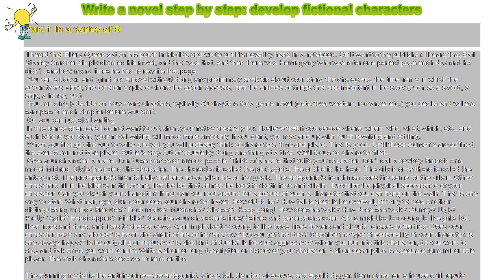How to : Write a novel step by step: develop fictional characters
Part 1 in a series of 5

 I heard that Ellery Queen sat on his porch in Florida and wrote out his novel by hand in a notebook. Off it went to the publisher. I heard that Earl Stanley Gardner simply dictated his novel, and that was that. And then there was Hemingway who was after one perfect page each day and he didn't care how many times he had to rewrite that page.

 You can sit down and grind out a novel without doing any preliminary analysis about your story, the characters, the time frame in which the action takes place, the location or place where the action appears, and the articles or things that are important in the story (such as a sword, a ship, a horse, etc).

 You can simply decide on how many chapters, typically 20 chapters for a genre novel (detective, western, romance, etc.) you desire and write a synopsis of each chapter before you start.

 Or, you can just start writing.

 In this series of articles I do not want to cut-short your native creativity but I believe that if you decide where, when, who, what, which, etc., and such before you start, your novel writing will move more smoothly. If you don't, you may end up with much rewriting and editing.

 When you first get the bug to write a novel, you will probably think of characters, time and place. That is good. Until these elements are defined, the events can not take place. But let's stay out of trouble by doing one thing at a time. We'll focus on character first.

 Give your character a name. Don't use names of famous people. Think of a name that suits your character. Don't call a cowboy Francis or a model Mildred. State the role of the character. The character is called the protagonist. He or she is the hero. The villain or antihero is called the antagonist. The protagonist's friends help the hero accomplish his or her goals. The antagonist's henchman does the same for the villain. Other characters fill in the blanks in the scene, like the kid that shines the boot for both hero and villain. Describe the physical appearance of your character. Can you sketch your character? If not can you root around for a picture of such a character that you can hang on the wall? That is one way to start. What hair, eye, skin color does your character have? How old is he? How tall is she? Is he overweight? Any tattoos or other distinguishing marks? Freckles? Pock marks? Mustache? Glasses? Keep going! How does he walk? How does she walk? Clumsy? Ugly? Pretty? Agile? Handicapped? Nimble? Describe your character's likes/dislikes and general character. A boy might be too young to like girls, but likes frogs and dogs, and likes to chases cows. A girl might be too young to like boys, likes flowers and clouds, chases butterflies. Does your character have any taboos? Is he or she afraid of his or her shadow? Do you get the idea? Describe the type of personality of your character. Is she always happy? Is he outgoing or reclusive? Is she kind of dumb? Is he very aggressive? When you run into this character, do you want to stay and talk or do you want to run? Write a short or long description or history of your character. A short description is adequate for a minor role player. The main characters deserve more attention.

The stunning model is the anti-heroine—the antagonist. She is tall, slender, vivacious, and a gold digger. Her mother ran a house of ill repute and her father was a loan shark. She plasters herself with perfume and wears fake jewelry unless she can get the real stuff. She is a shop lifter even though she earns good money. She often walks off with clothing that she should leave at the modeling job. Men love her, women hate her, even her grandmother hates her. She carries a gun in her purse. On the street, she is known as the Looker Hooker even though she shuns men in general.

 That cowpoke (who’s picture is hanging on the wall) is the hero— the protagonist. He is new in town. He smells "horsey" and he chews gum a pack at a time. Before he came into the city, he chewed tobacco, but when he spit some tobacco juice and it landed on the shoe of a policeman, he decided to give it up, at least while he was in town. He hangs out at the pool hall and looks funny standing over the other men. In his hands, the pool stick looks like an arrow. He always wins and he bets every penny he has. He likes to play poker and he wins at that too. Only once did a city slicker take a swing at him. He’s still in the county hospital. He has decided that city life is much more profitable than poking cows. He still wears his cowboy boots but he is metamorphosing into a city dweller. In fact, some folks, at first site, think he is just a weirdo playing like he is a cowboy until he opens his mouth and says, "Howdy, Mister! Nice day, ain’t it?" Then he is known as the real thing. He works part time for a bail bond outfit. That’s how he met that stunning model. She jumped bail and he caught her. He decided not to turn her in. They are..